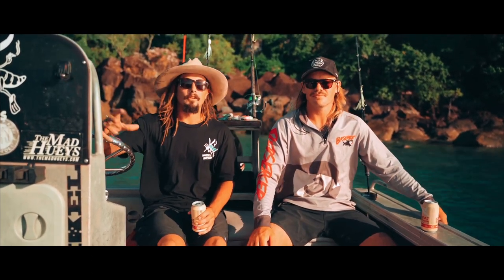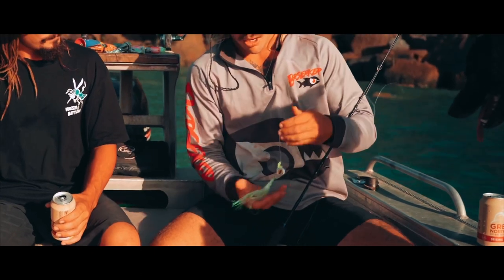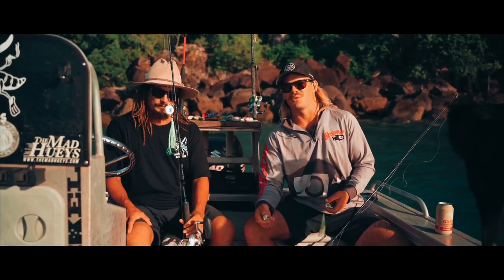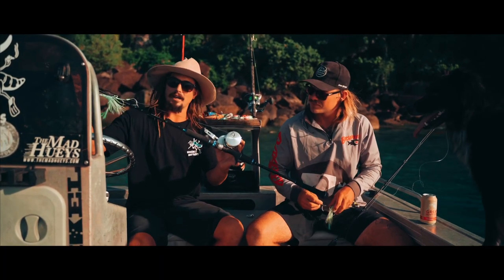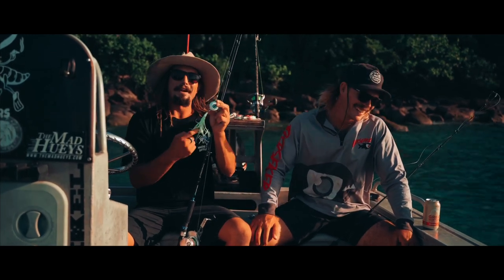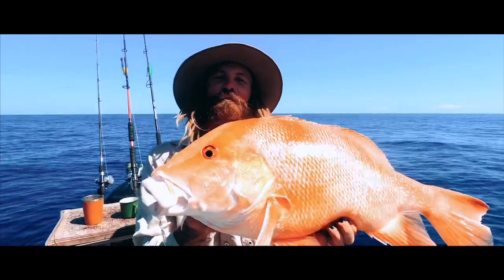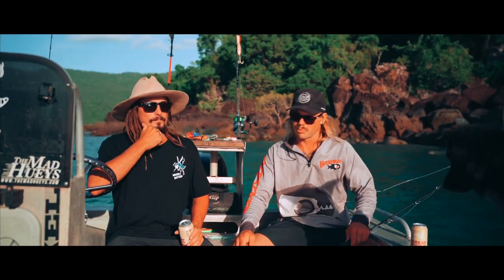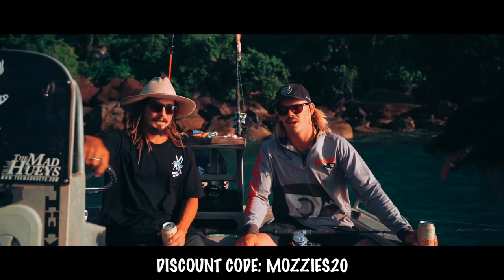CHASING THAT BIG RED fish with Berseker fishing !!!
If you been wondering why or how we have been using these jigs here you have it, we have put together a few words to show you what we do and to hopefully help you catch that BIG RED